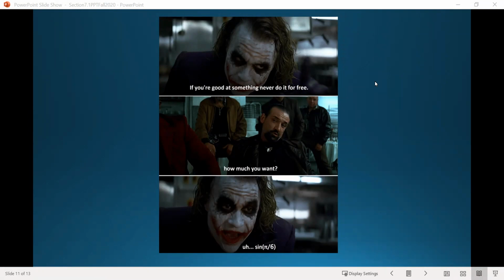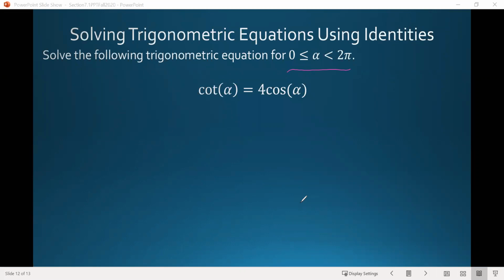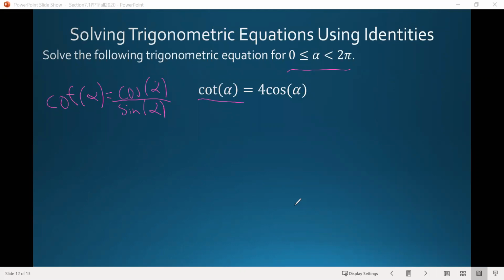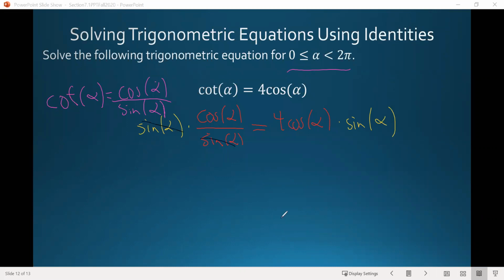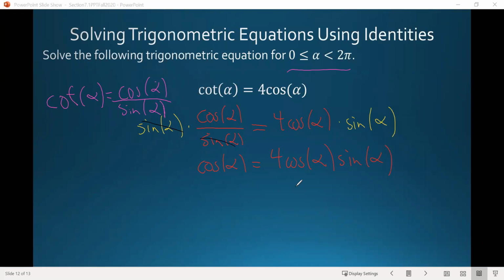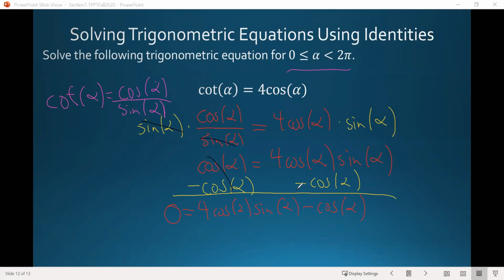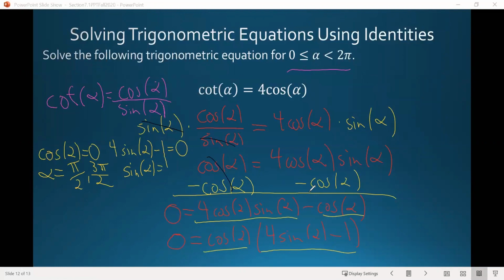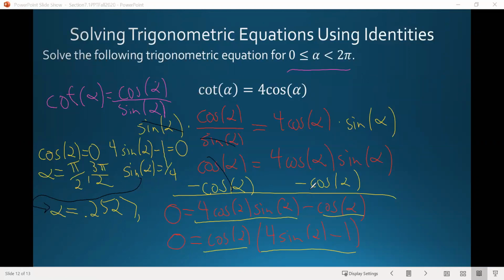PreCalc: Section 7.1 Part 4